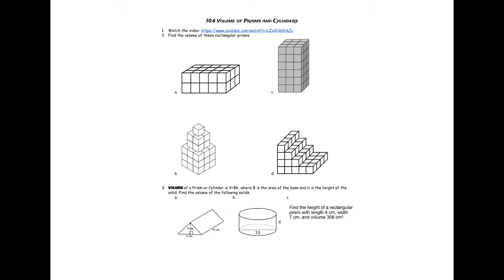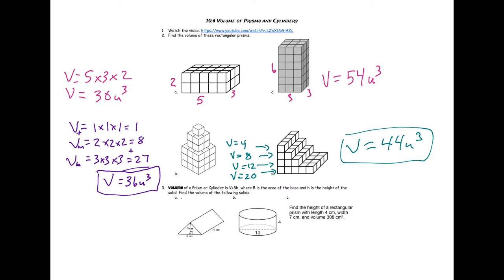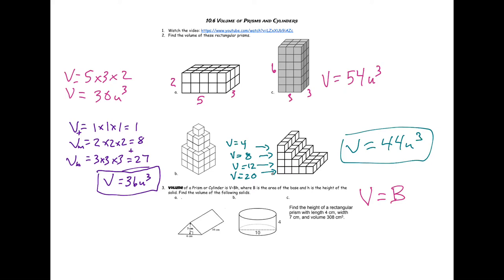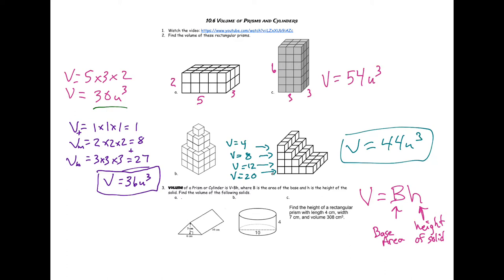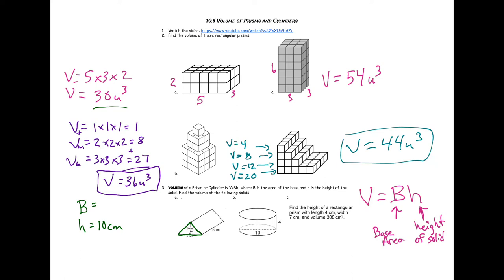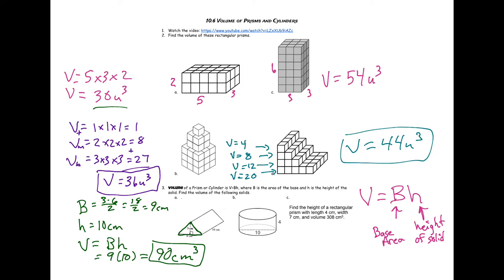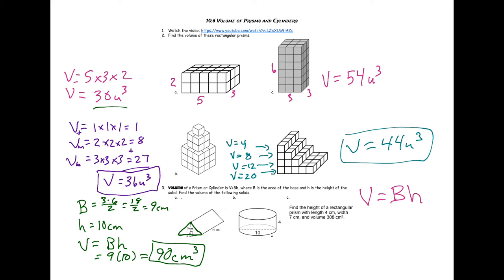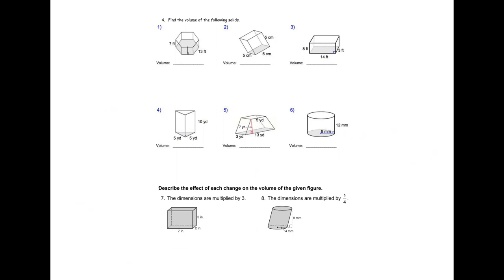Geom 10.6 Video Notes